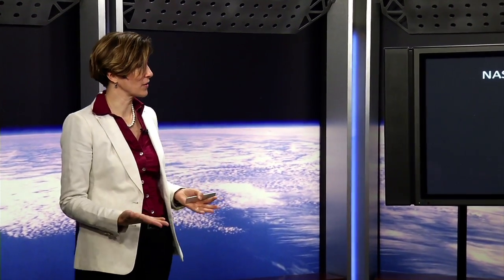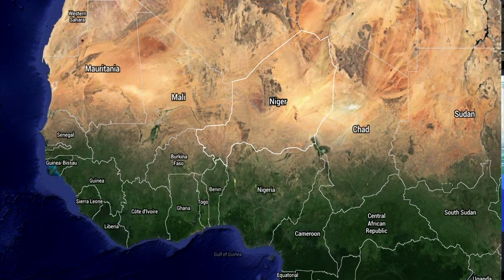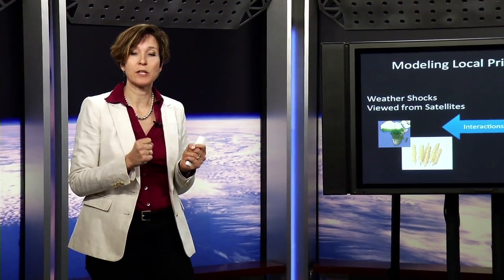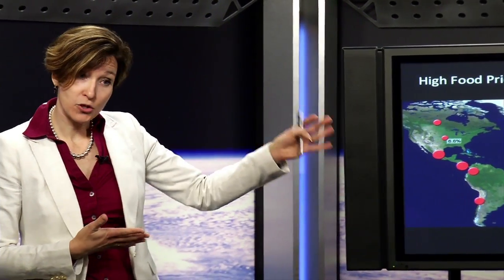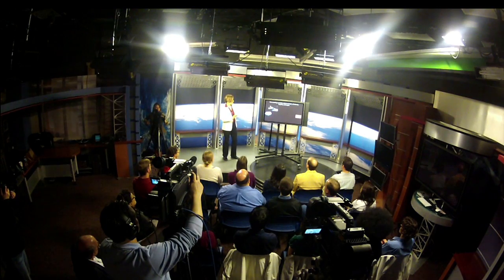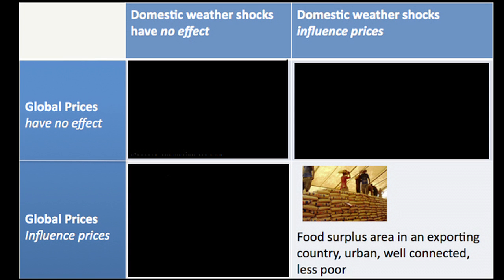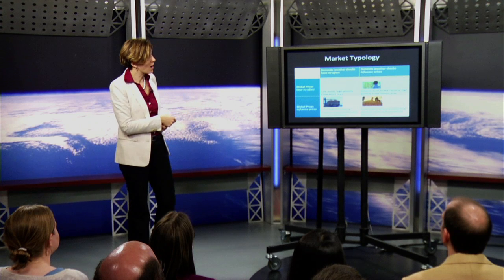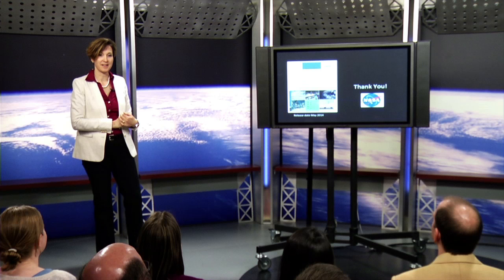How remote sensing can help address food security around the world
When floods, droughts, and other natural disasters hit isolated and poor regions of the world, it can have devastating impacts on the local price of food. NASA Goddard research scientist Molly Brown is using satellite data to investigate and model the relationship between weather shocks and food prices in order to improve food security around the world.  In this live studio talk she discusses her research and vision.